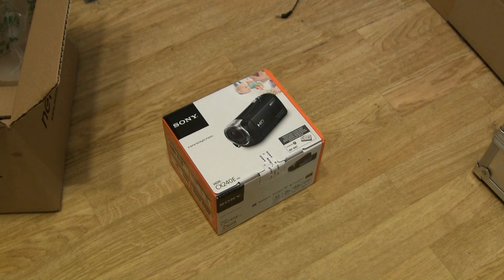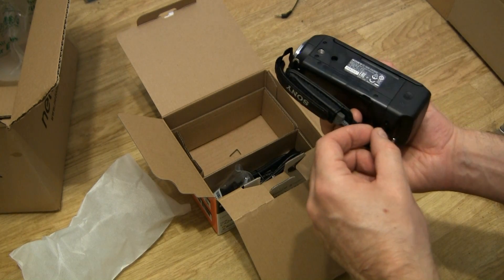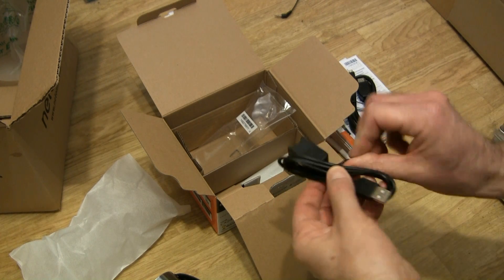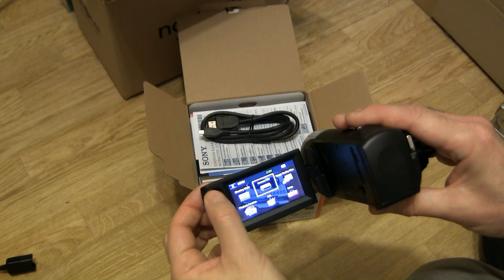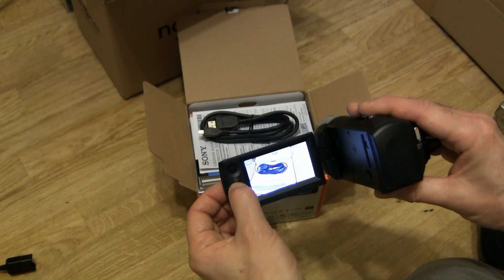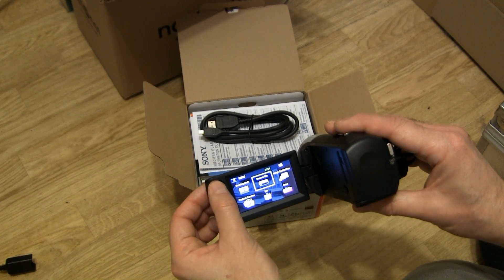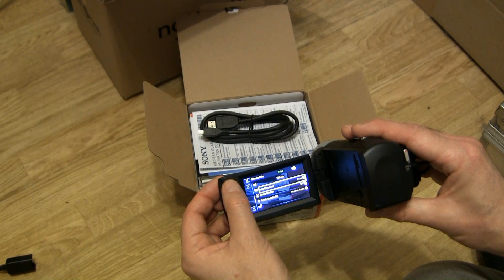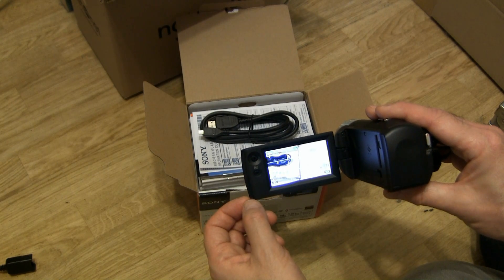Sony HDR-CX240 Unboxing & Short Samples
This is an unboxing and short review of the Sony HDR-CX240E. I searched for vidos on the camera, but most seemed bogus to me so I decided to make an own. I wanted a smaller and lighter camera with faster auto focus (and at least some low light capabilities for rare occasions) than my old brick Legria HF M406. There was no need for wireless, GPS nor other stuff. And since my HDR-AS15 has performed pretty well, I gave this low budget camera a shot and believe I'll be satisfied with it if this first impression lasts.
(The clip was shot with the Canon in 1080p/25p ~24Mbit/s, thus internally stored as 50i acc. to tech. ref., and the Sony in 1080/50p ~28Mbit/s, all rendered to 1080p/50 ~25Mbit/s.)